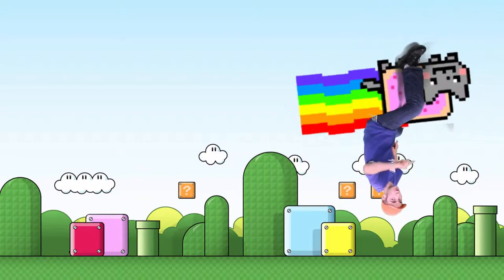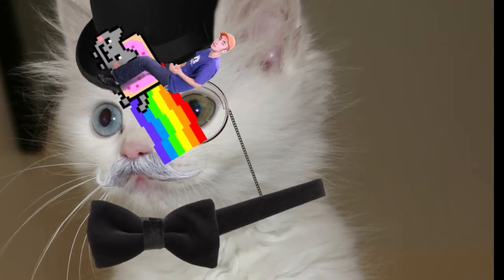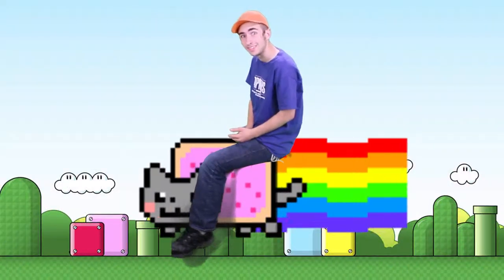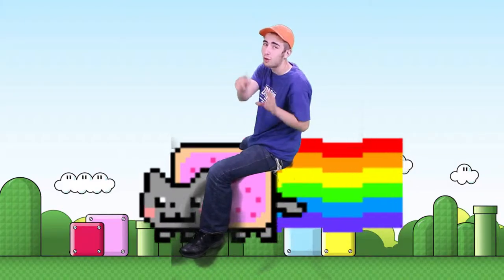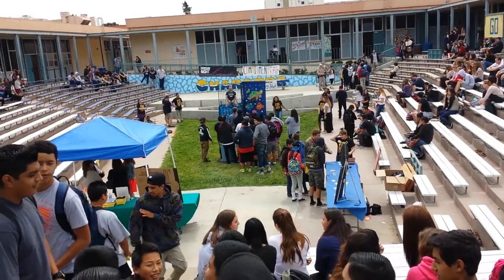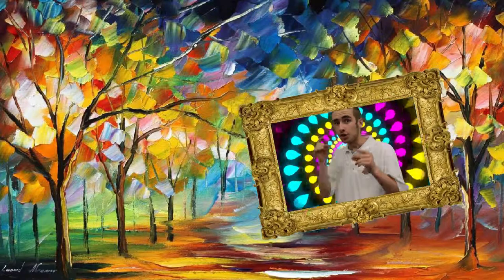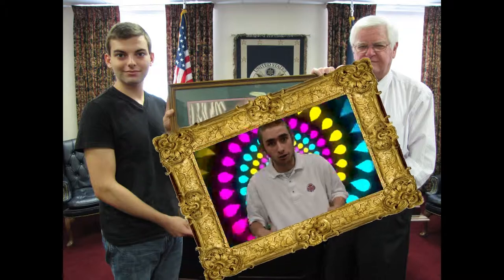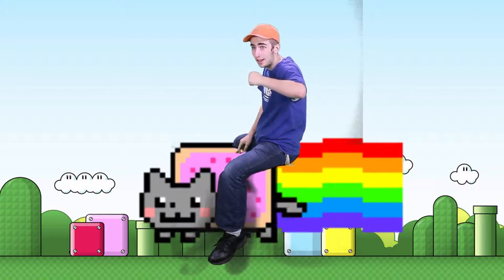Cobys Corner - 04.14.14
Should of thought of that B-4!! (because today is 4.14.14)